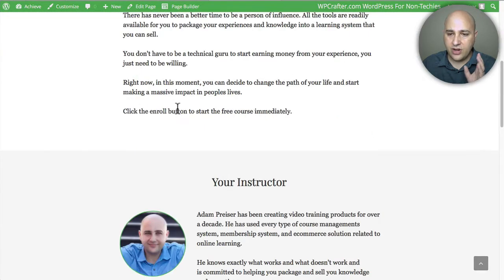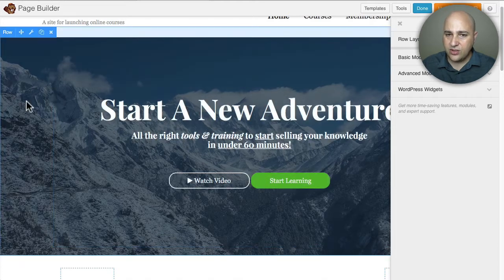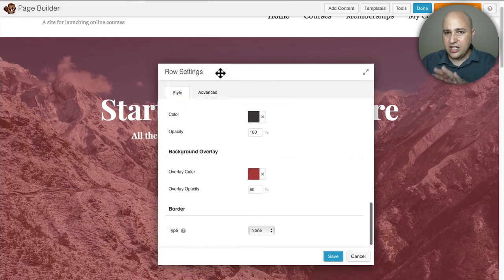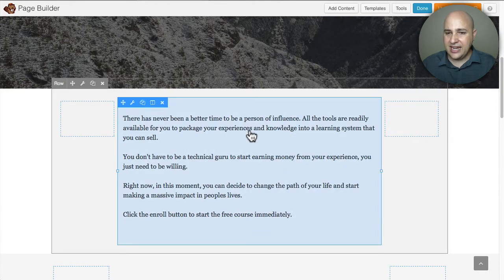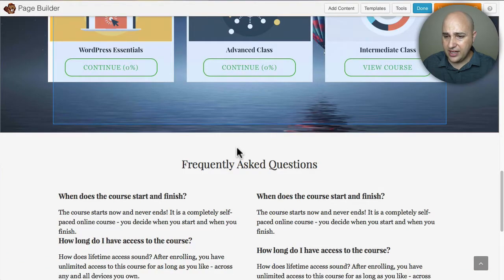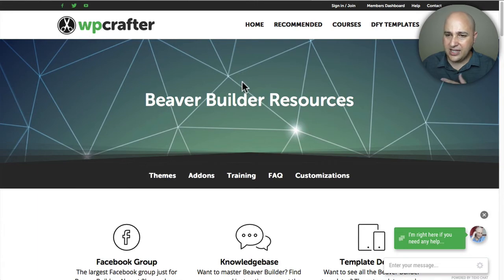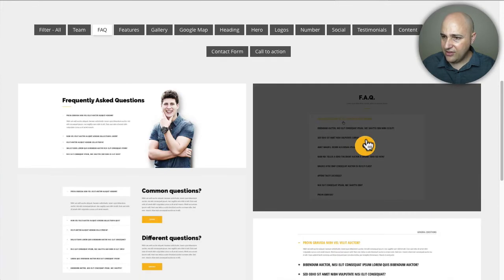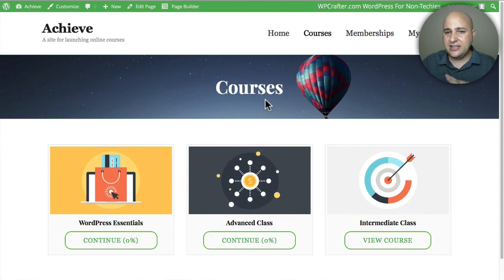Using the WordPress page builder - How To Create An Online Course Website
How To Create An Online Course Website - Using the WordPress page builder
How To Make An Online Course Website With WordPress 2016 All Done For You